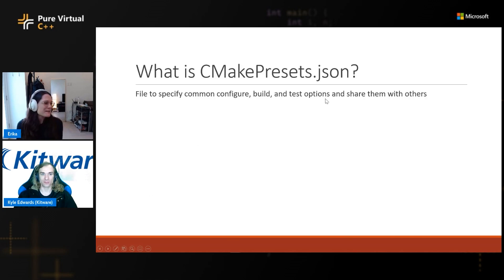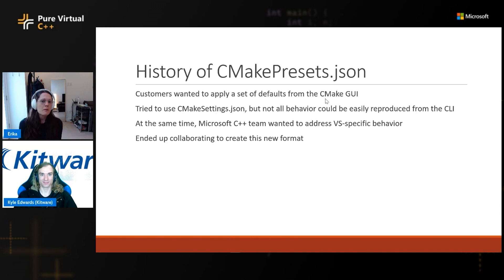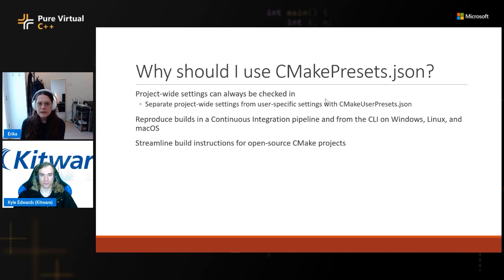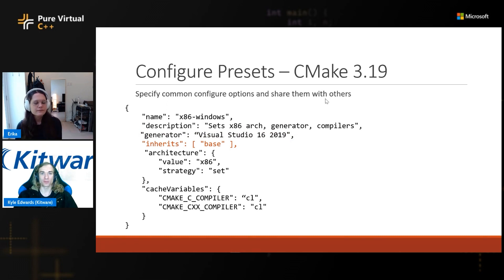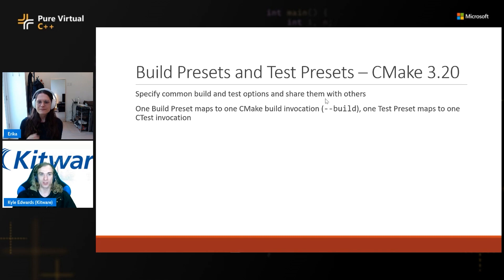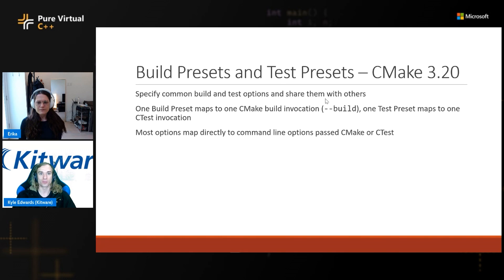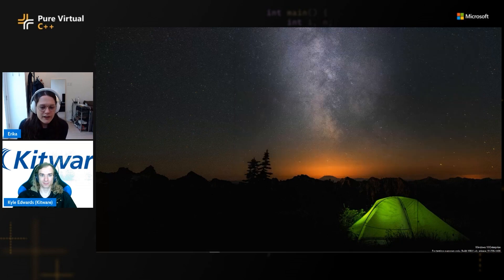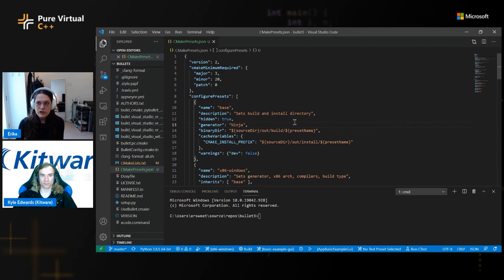Pure Virtual C++ 2021 An Introduction to CMakePresets json